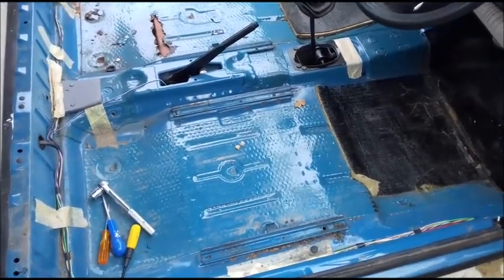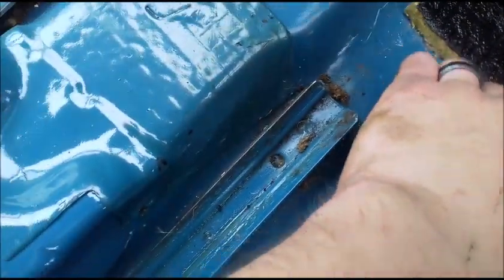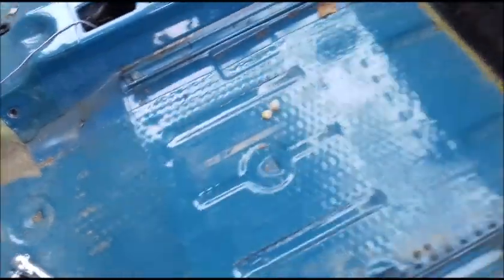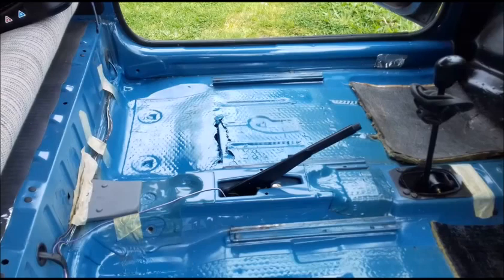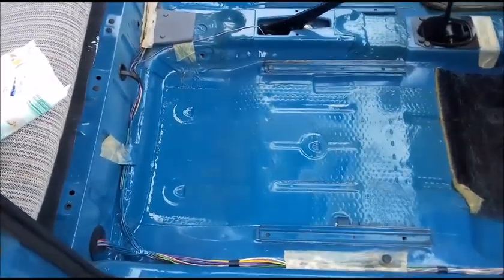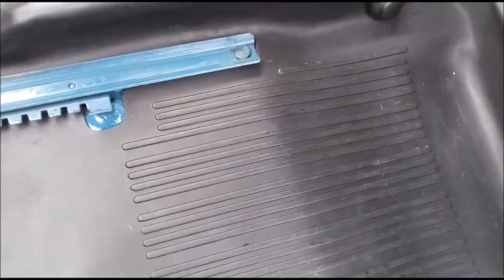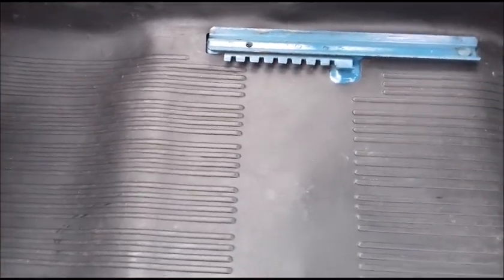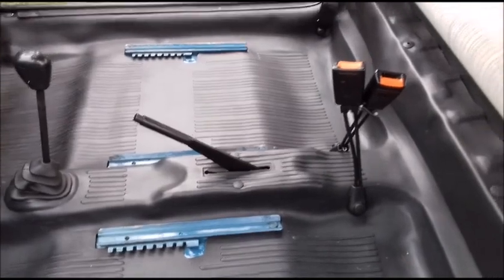Fiat Panda 750L Restoration Project Log #13 - A "hole" lot of trouble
Fiat Panda 750L Restoration Project Log #13 - A "hole" lot of trouble. At least its deep cleaned now :)

CREEPYPASTA
Creepy, creepyreadings r/Creepy r/creepyreadings, pokemon creepypasta, best creepypasta, top ten creepypasta
the creepiest pasta, the creepiest of pasta, the best creepypasta, best creepypasta, kingspook, kingspook creepy,
mr skeltal, the skeleton wars, crappypasta, the russian sleep experiment, creepypasta list, horror, spooky,
halloween, scary, nightmare, nightmare before christmas,